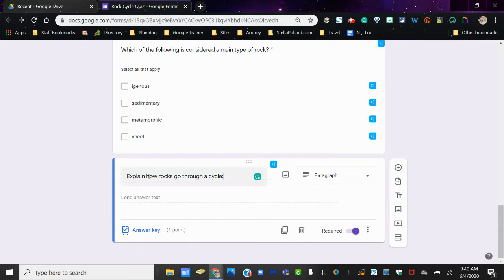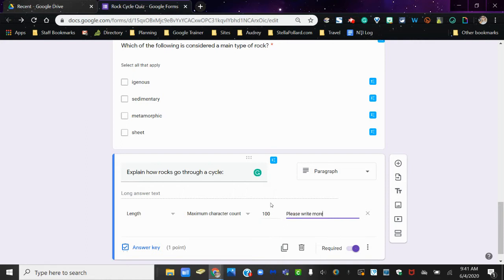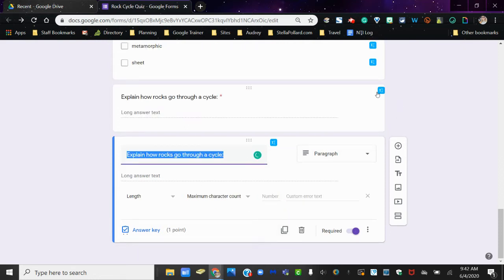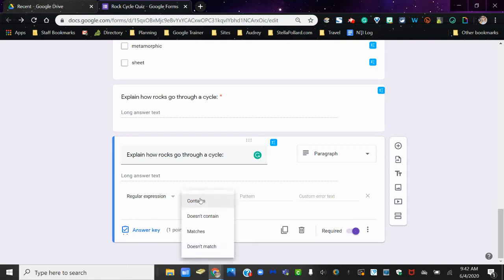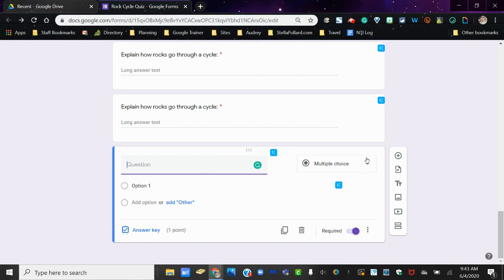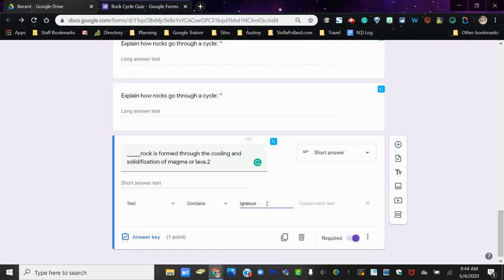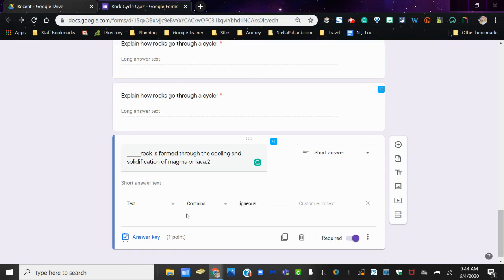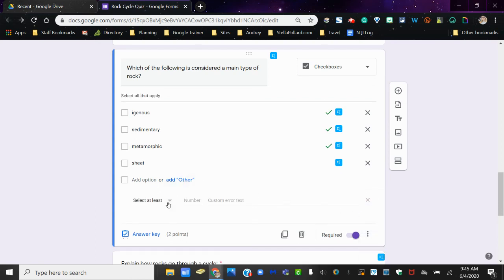RESPONSE VALIDATION in Google Forms